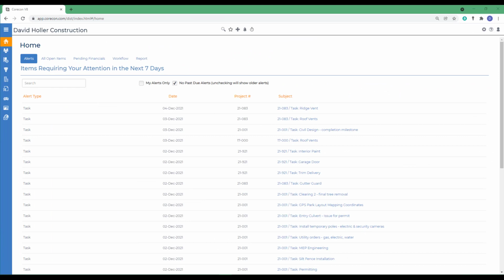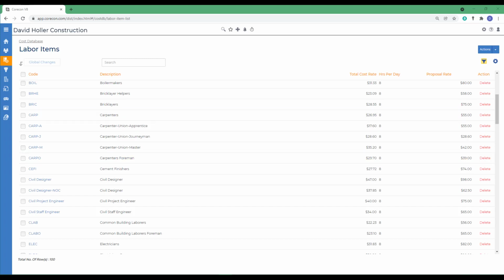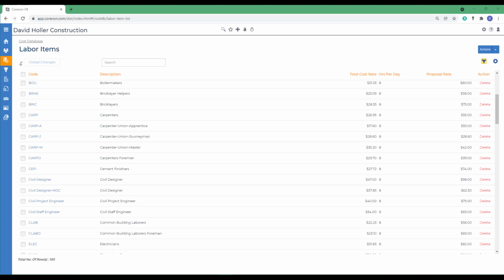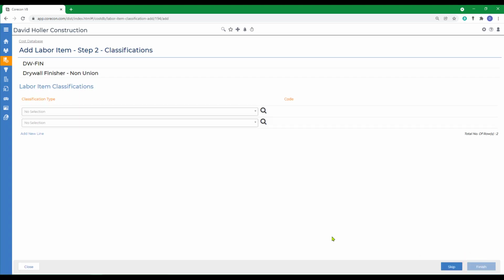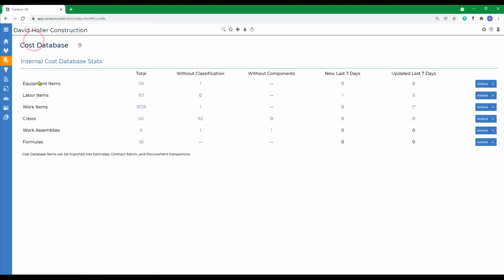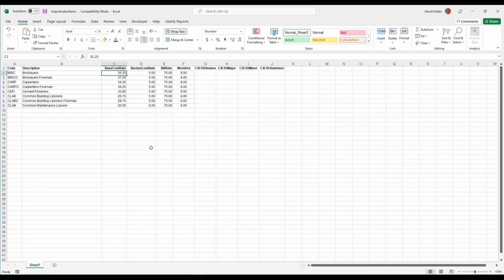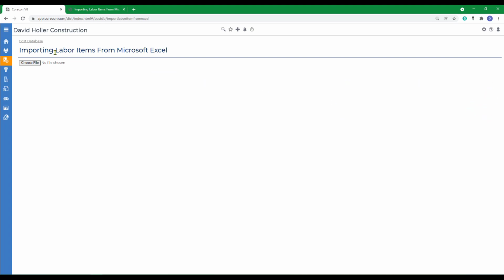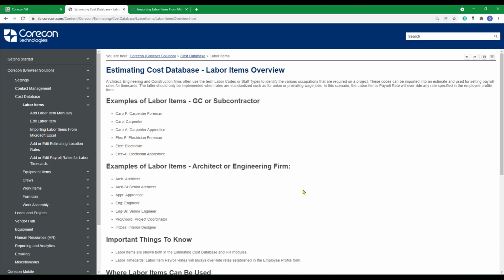Cost Database - Labor Items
Corecon Construction Software | Cost Database Module:
- Labor Items Overview